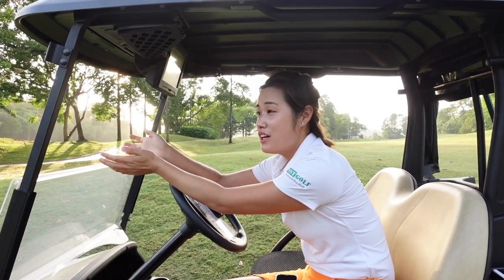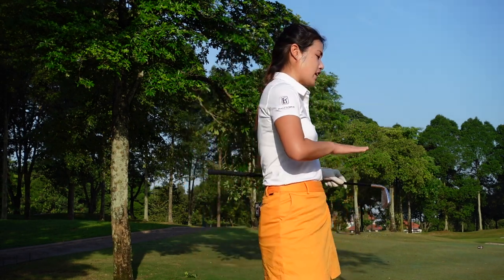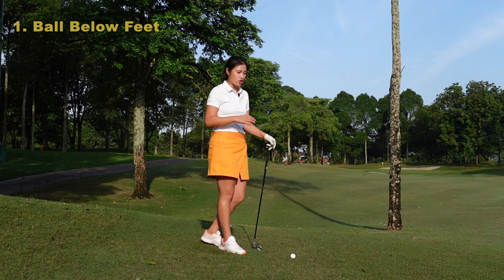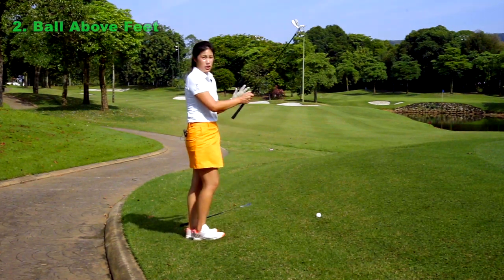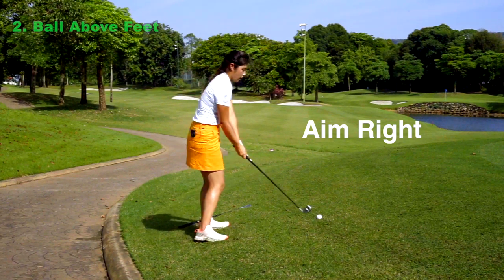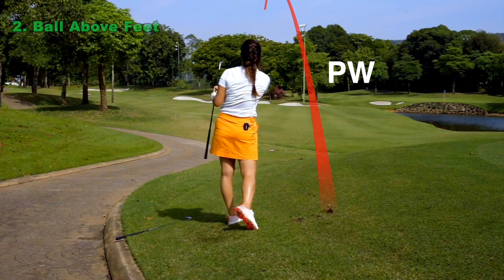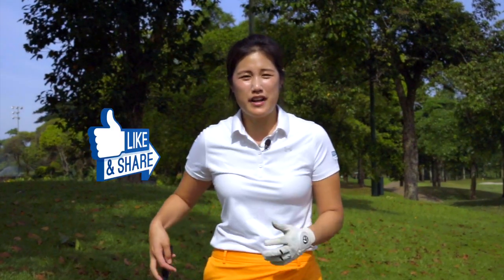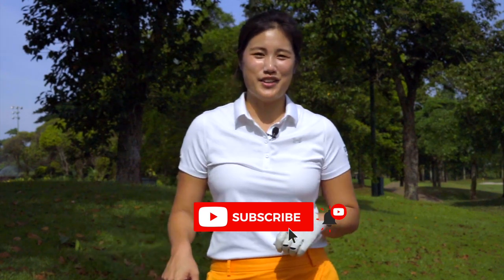Different Lies & Slopes - Above Feet, Below Feet, Uphill & Downhill Lies - Golf With Michele Low